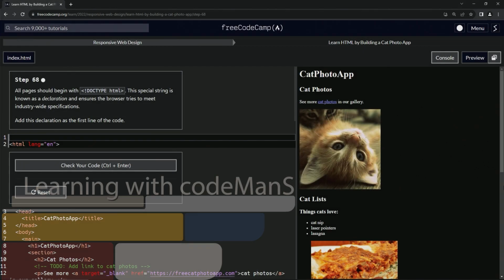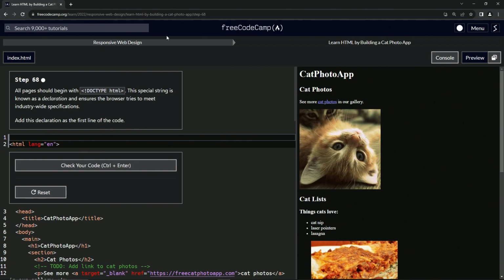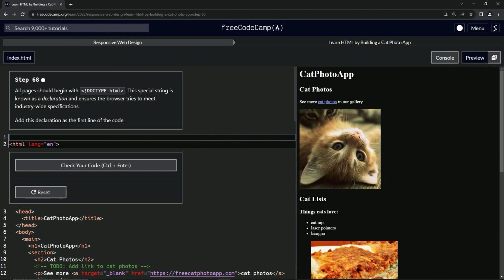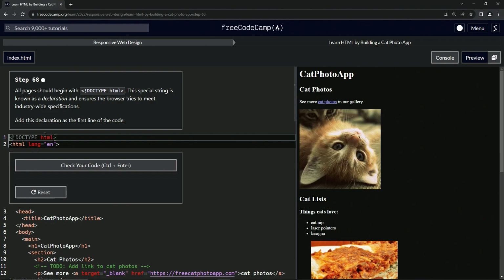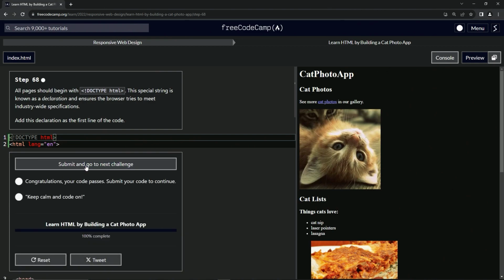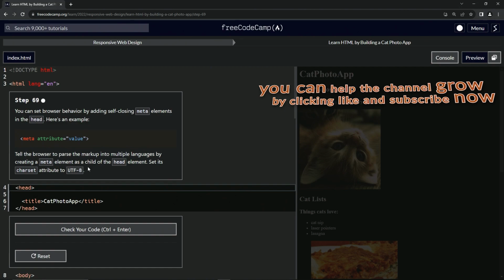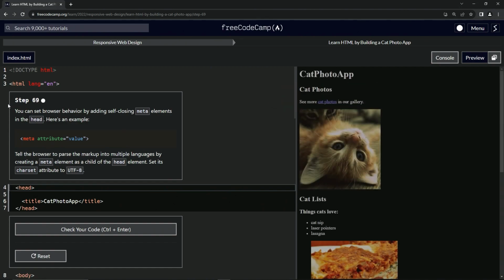Learn HTML by Building a Cat Photo App - Step 68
🌟 "Elevating Standards: Our Website Embraces Modern HTML Practices!" 🌟

Hello, Digital Pioneers and Cat Enthusiasts! We're thrilled to share a foundational update to our website that aligns us with the best practices in web development.

🔍 **What's New?**

- We've introduced the `!DOCTYPE html` declaration at the beginning of our webpage.
- This declaration isn't an HTML tag; it's an instruction that tells the browser to render the page according to HTML5 standards.

💬 **Why Embrace DOCTYPE?**

- It ensures our website is built on a solid foundation, adhering to the latest HTML specifications.
- This practice guarantees compatibility with different browsers, providing a consistent experience for all users.

🎨 **Technical Excellence Meets Creativity:**

- While invisible to users, this change is crucial for maintaining a high-quality website.
- It represents our commitment to technical excellence, ensuring our website performs reliably and efficiently.

👓 **Improved Cross-Browser Experience:**

- With `!DOCTYPE html`, we minimize compatibility issues, ensuring our website looks and functions as intended across various browsers.
- It's a crucial step in delivering a seamless and engaging user experience, no matter where or how you access our site.

- Your browsing experience matters to us, and we're dedicated to continuous improvement.
- Have you noticed a smoother, more consistent experience across different browsers?

Join us as we celebrate this essential step towards modern, standards-compliant web design. Our journey towards creating the most user-friendly and reliable website continues, and we're excited to have you with us.